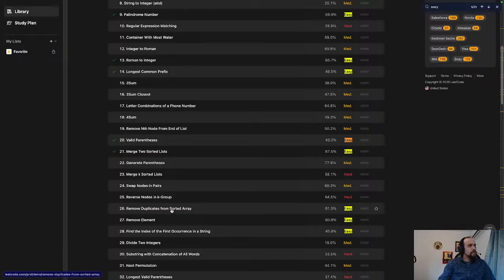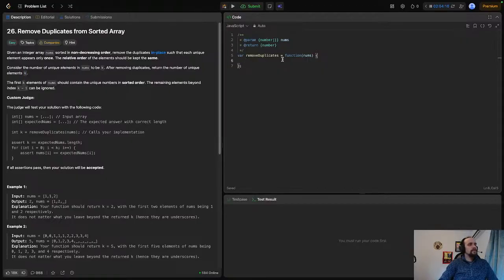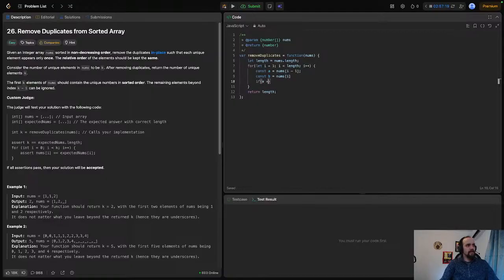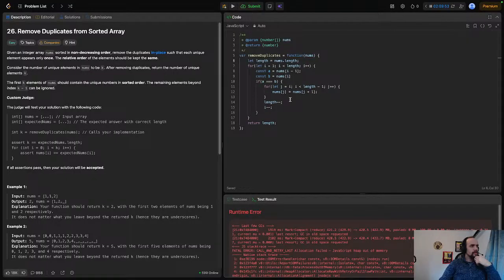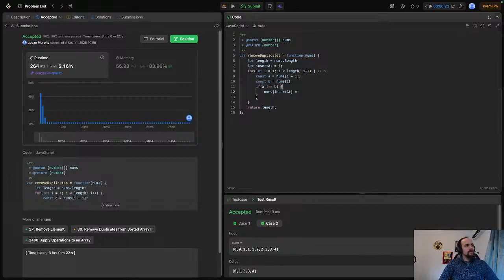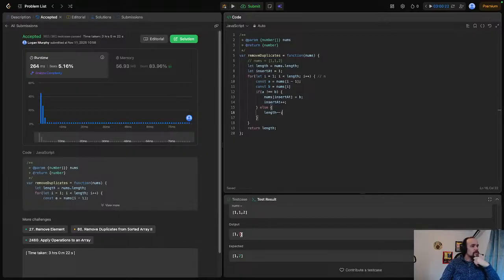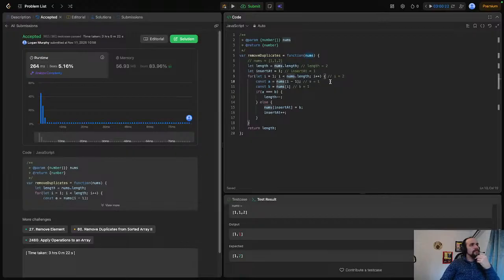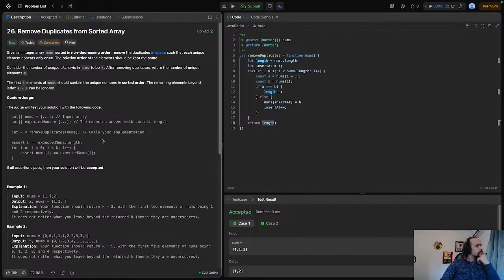LeetCode Easy: Remove Duplicates from Sorted Array — Simple In-Place Solution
In this video, we solve the LeetCode Easy problem “Remove Duplicates from Sorted Array.”
You’ll learn a clean and efficient in-place two-pointer solution, how to keep only unique values, and how to return the correct count without allocating extra space.

This is a classic interview problem and a great pattern to master if you're preparing for coding interviews or brushing up on array manipulation techniques.